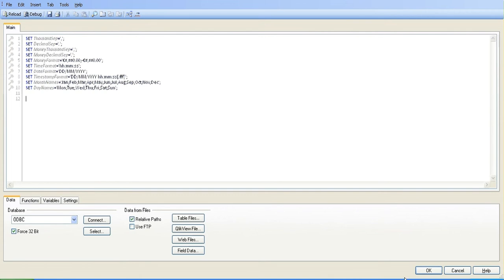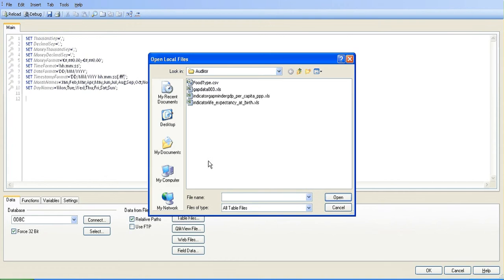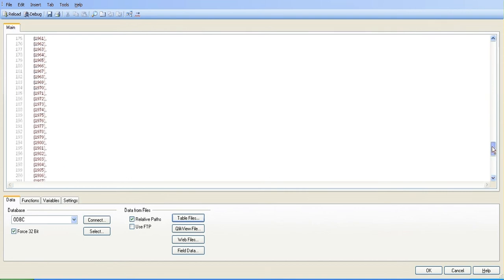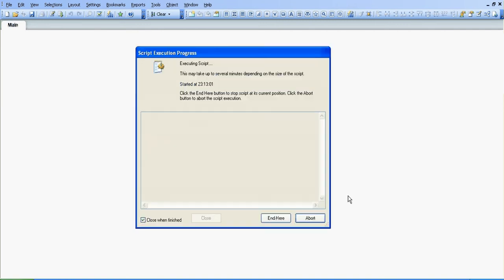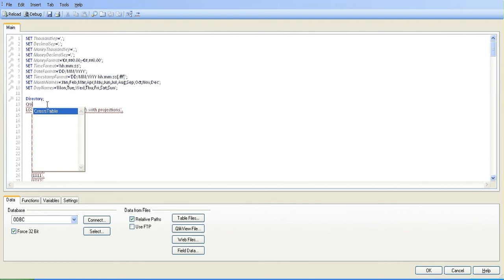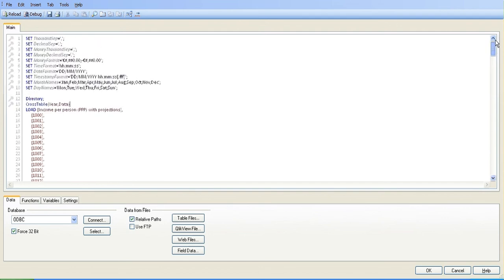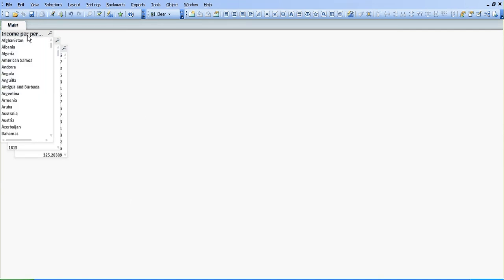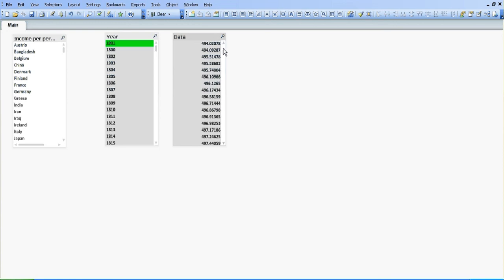Qlikview CrossTable in Script by RFB 72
Another quick tutorial, It's a bit like Transpose in Excel, but within Qlikview